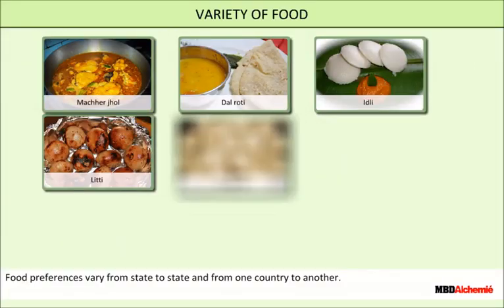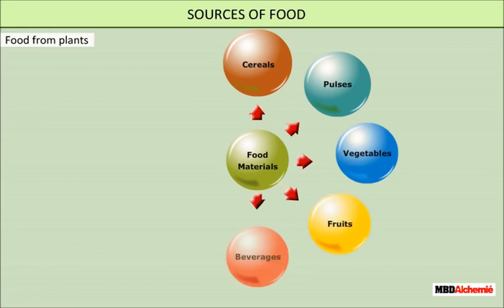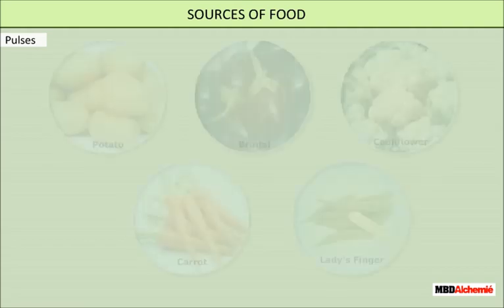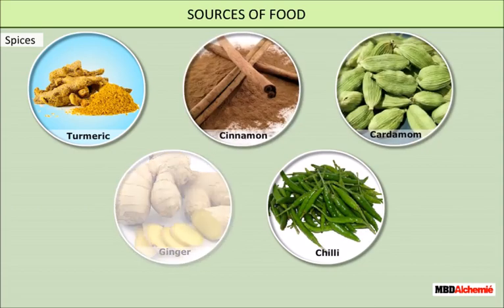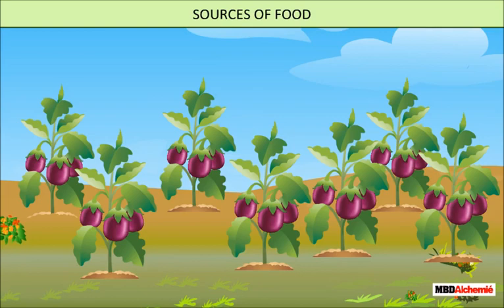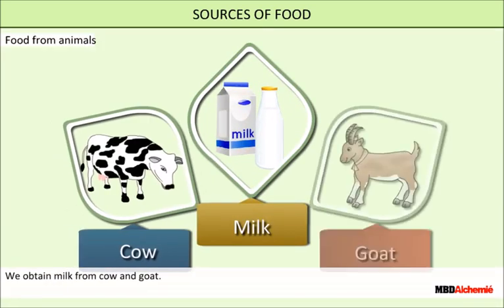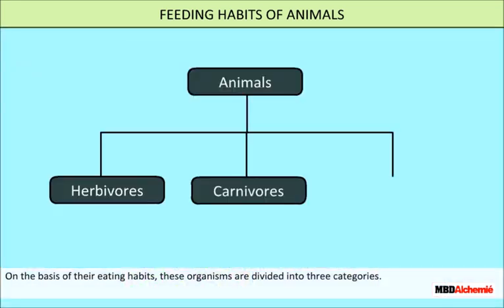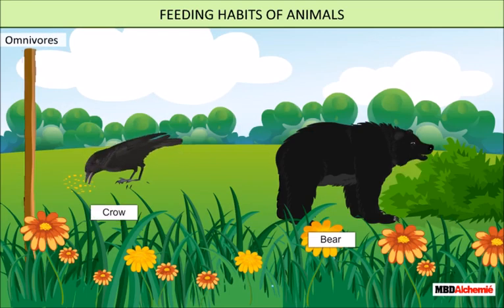Food: Where Does it Come From? | Class 6